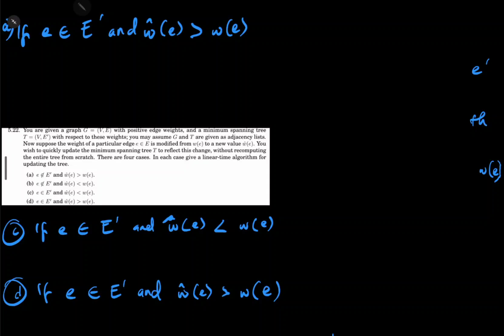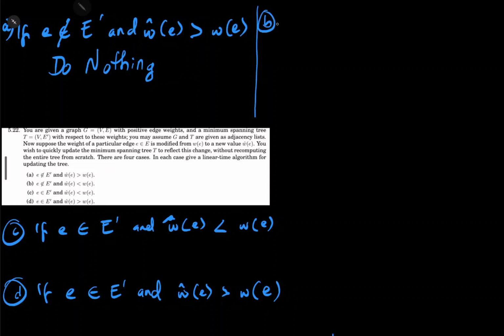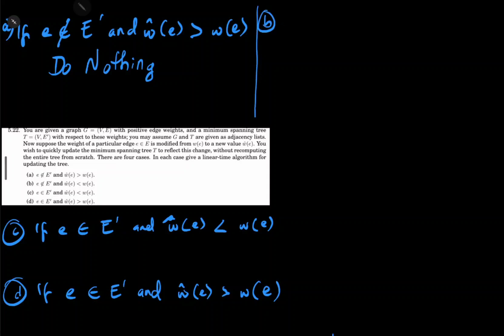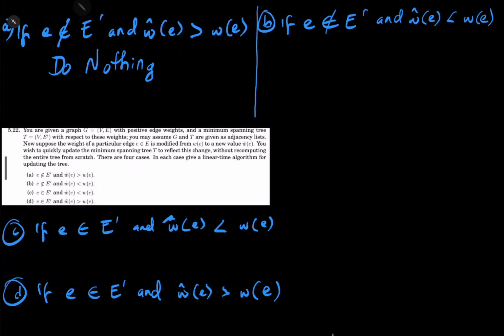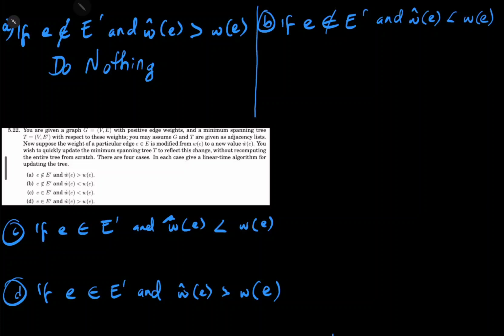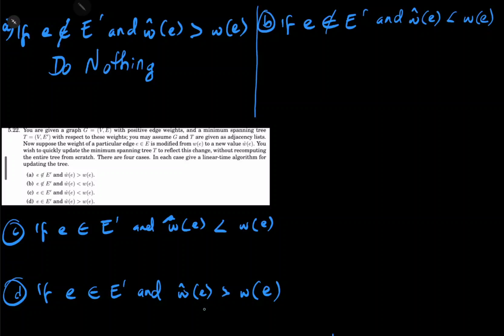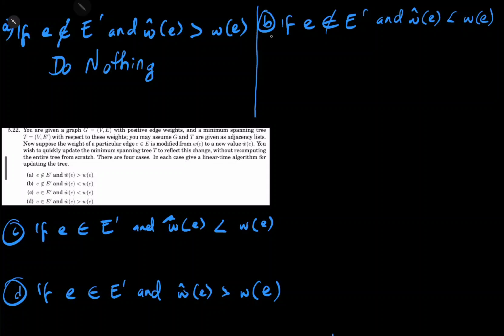How to Find MST without constructing it from scratch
Finding MST without constructing from scratch